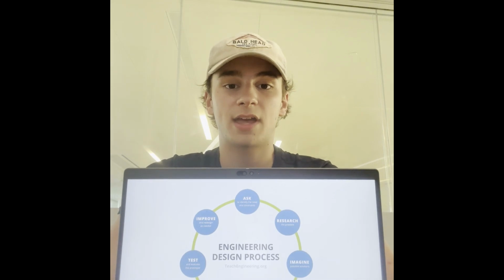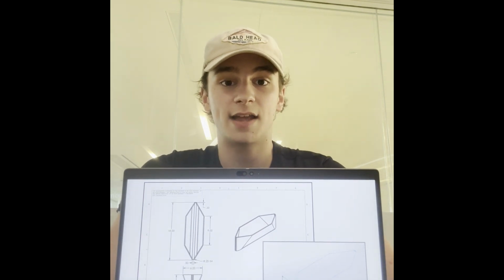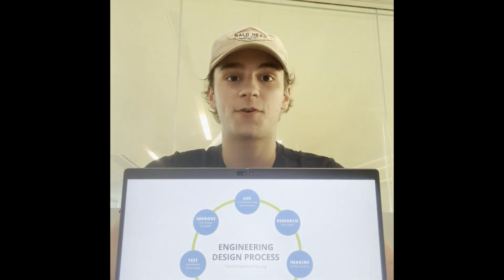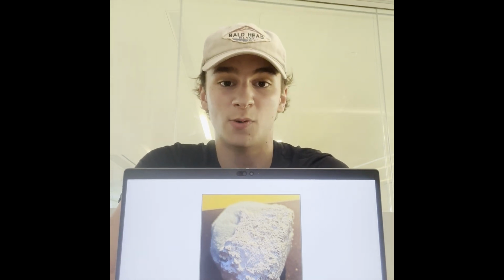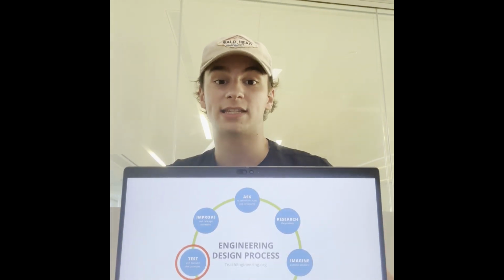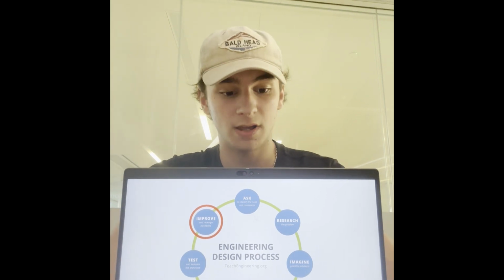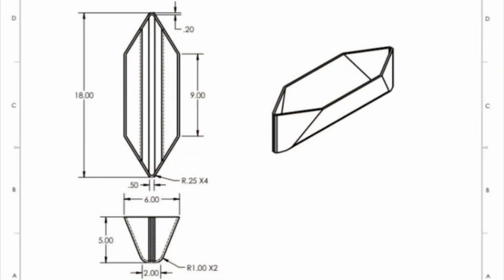E101 Concrete Crew